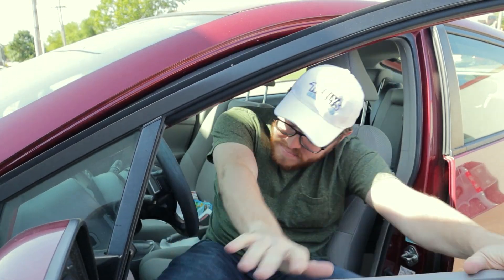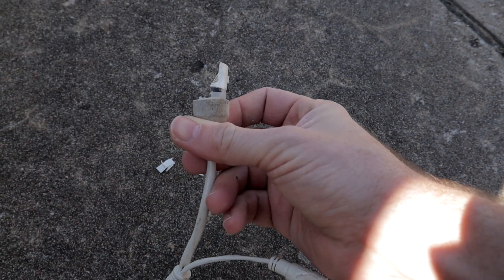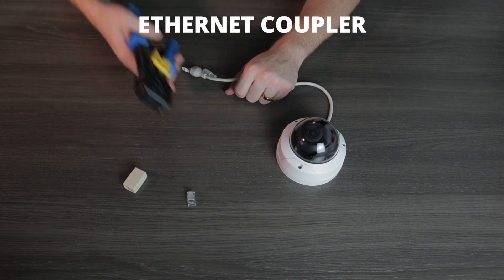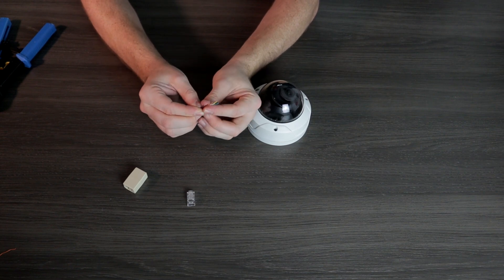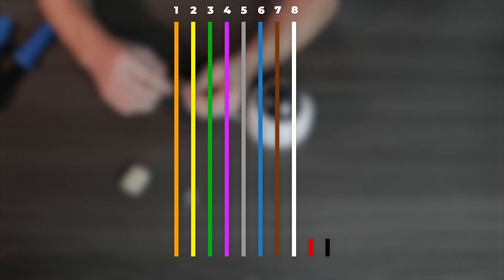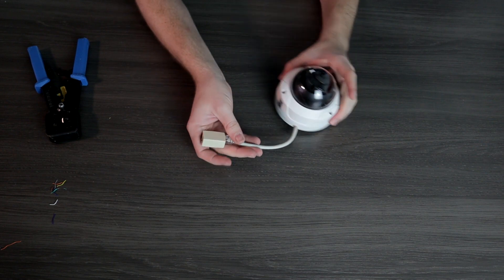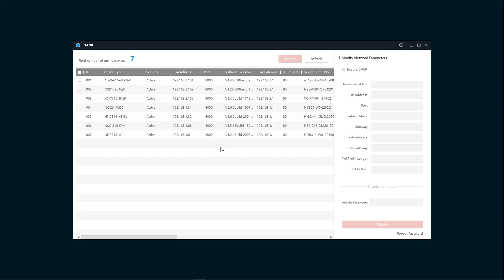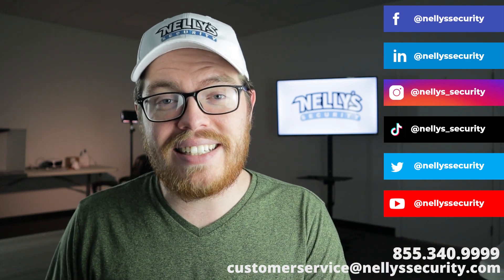How To Fix Your H-Series Security Camera's RJ45 Connection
Fixing your H-Series security camera's connection is pretty simple, but if you're used to terminating network cables, it may look a little scary at first. But don't worry! We made this video to walk you through the whole process.

If you haven't already watched our video on the R-Series process, go ahead and watch that one first:

In one sense, H-Series cameras are easier to fix than R-Series cameras. That's because H-Series does have all eight wires to line up in our RJ45 connector, whereas the R-Series cams only had six.

In another sense, these cameras can still be a bit tricky because they are different colors than you might be used to. However, each wire corresponds to another wire on a standard Ethernet cable, so it's just a matter of lining them up in the correct order, which is...

1. Orange
2. Yellow
3. Green
4. Purple
5. Gray
6. Blue
7. Brown
8. White

Check out the links below to pick up the tools you need for this project! Don't forget to tune in next week to see this same process on a Uniview camera.

🔗 Product Links

🎞️ Additional Videos